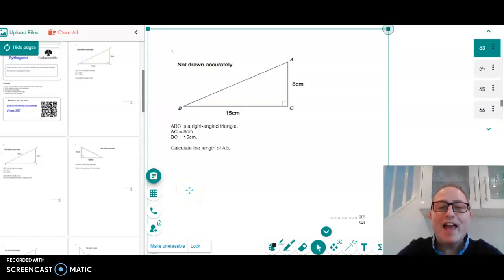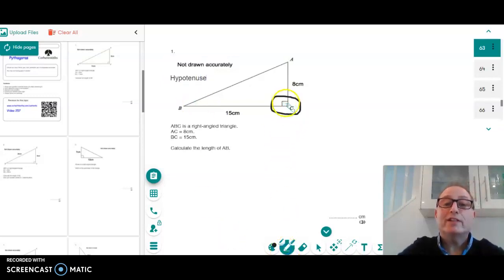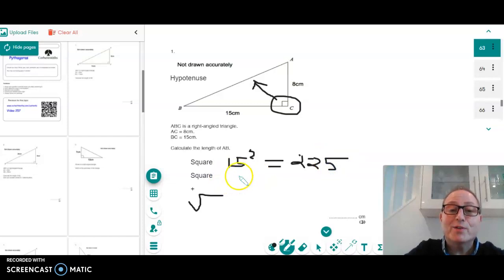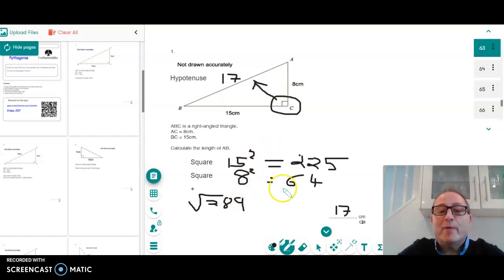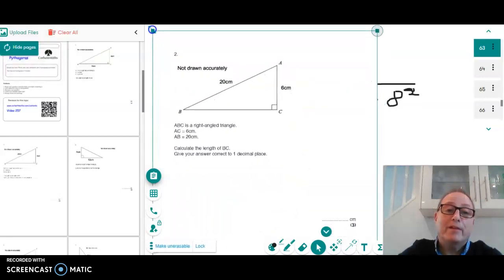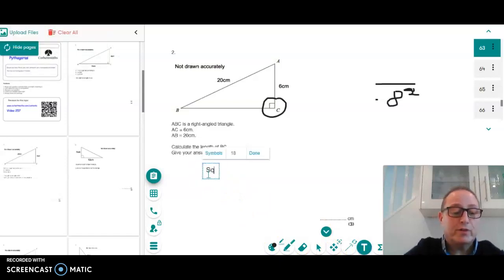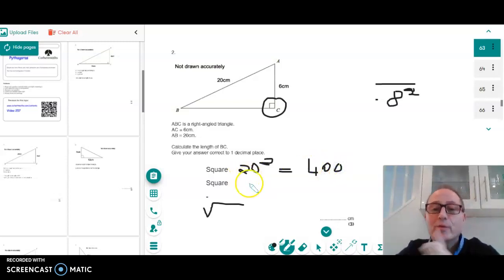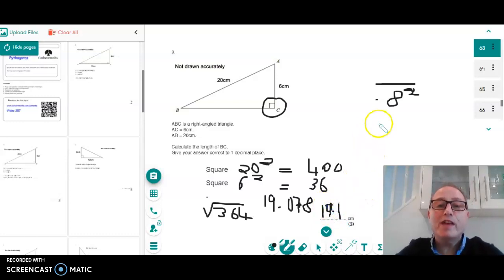Understanding Pythagoras - Private Tutor Richard | Telios Tutors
Richard is an experienced online tutor, who has delivered an introductory lesson on Pythagoras. Interested in working with Richard?